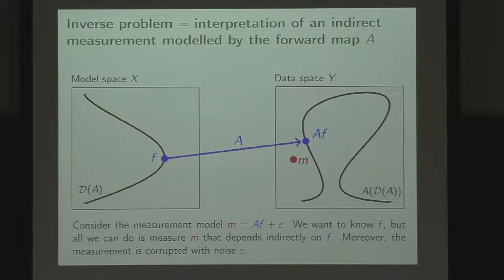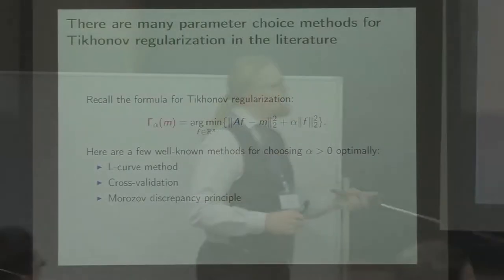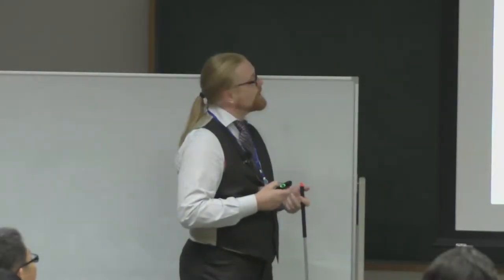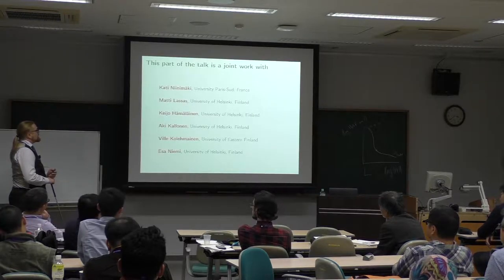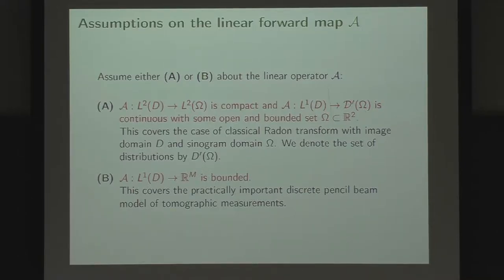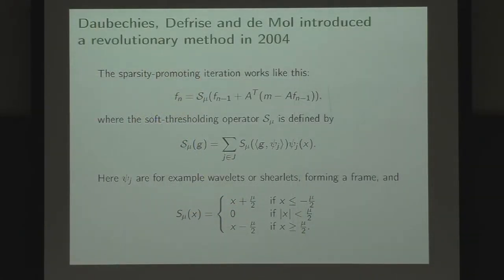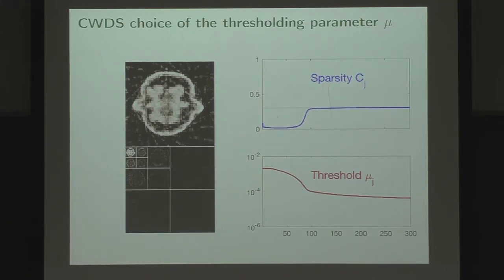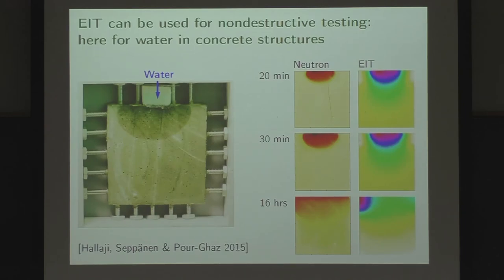Introduction to linear and nonlinear tomography 2 - Samuli Siltanen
Prof. Samuli Siltanen from University of Helsinki gave a talk entitled "Introduction to linear and nonlinear tomography II" at Geometry and Inverse Problems in cooperation with A3 FORESIGHT PROGRAM of the Tohoku Forum for Creativity, Tohoku University.

Nonlinear Partial Differential Equations for Future Applications (2017PDE) "Geometry and Inverse Problems in cooperation with A3 FORESIGHT PROGRAM" – October 2 - 6, 2017 @ Tohoku University